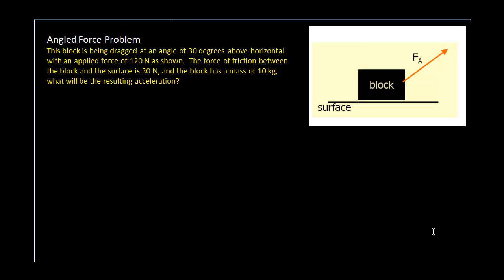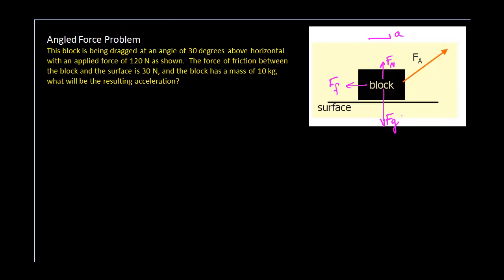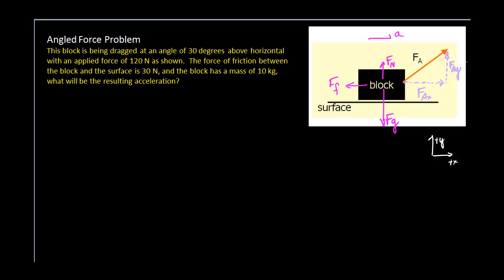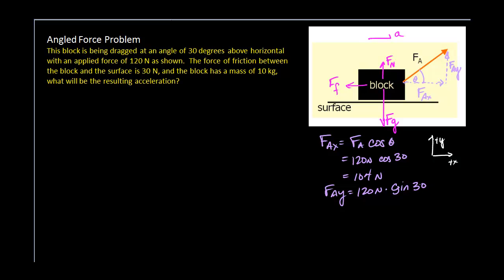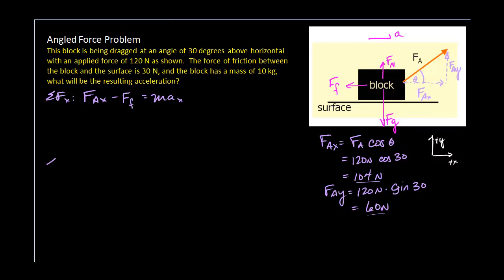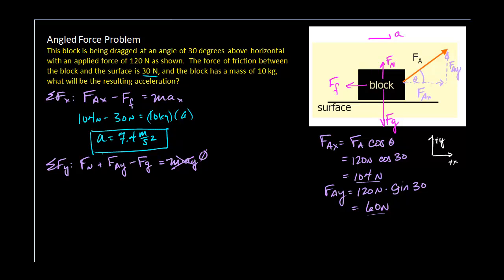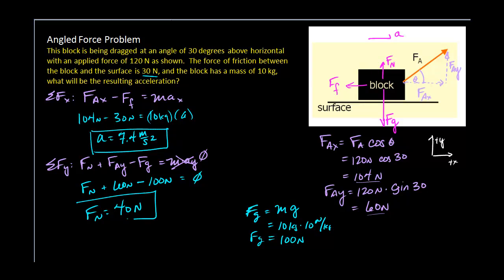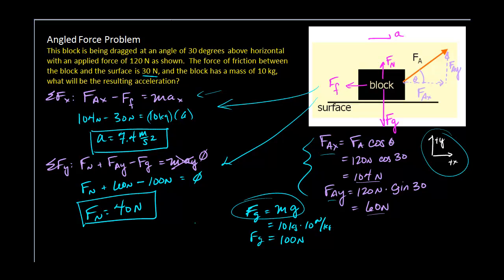Angled Force Problem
Solution to a simple Newton's 2nd Law force problem where the force is applied at an angle.